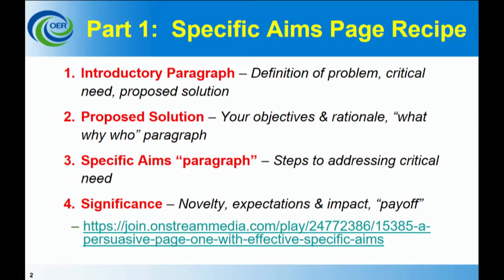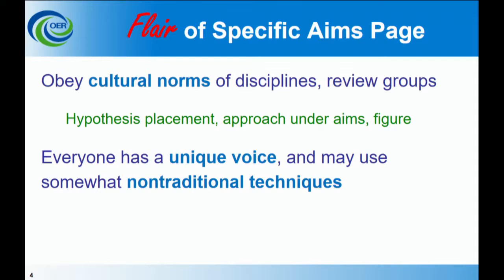SAEM Grant Writing Workshop: Specific Aims Pages Part 2- The Story of Your Science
SAEM19
J. Scott VanEpps, MD, PhD
Joseph Miller, MD
Jeremy Brown, MD
Andrew Monte, MD, PhD
Patrick Carter, MD, MPH
Phillip Levy, MD MPH